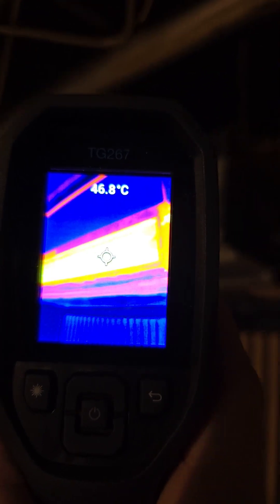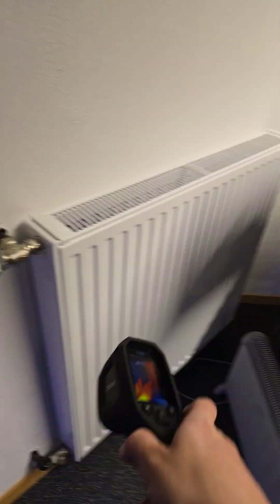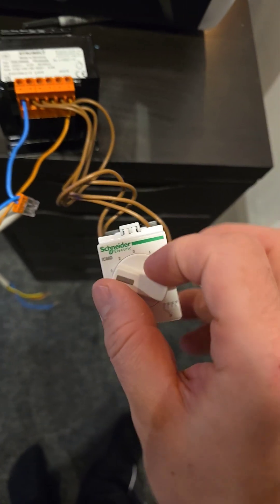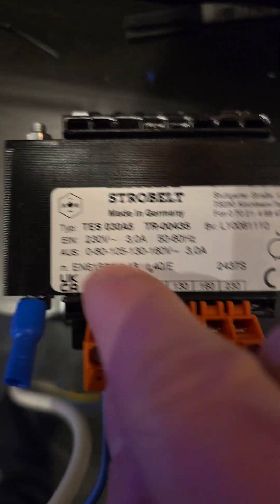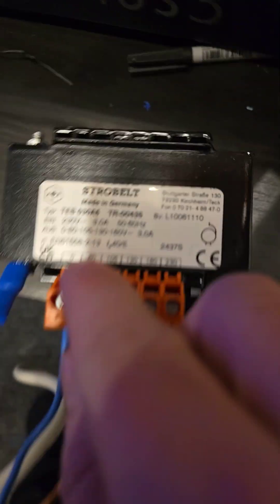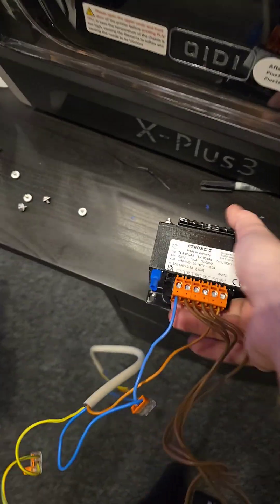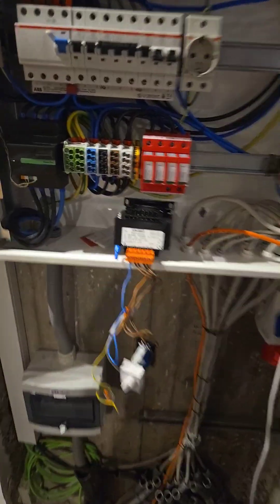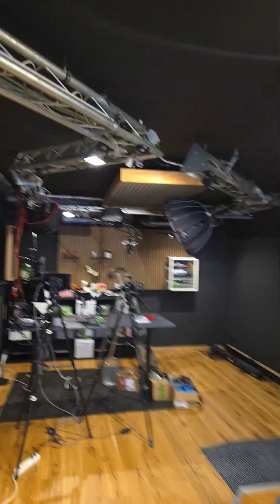Crazy Heating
Overengineering my heating system with Loxone smart home!  🔥

Welcome to Crazy Austrian Automation! 🚀

✅ Intelligent lighting 💡
✅ Automated shading 🏡
✅ Energy management ⚡